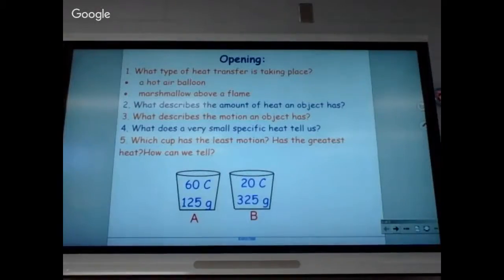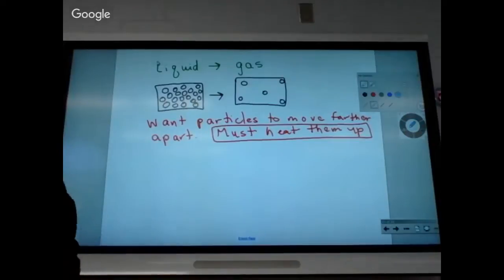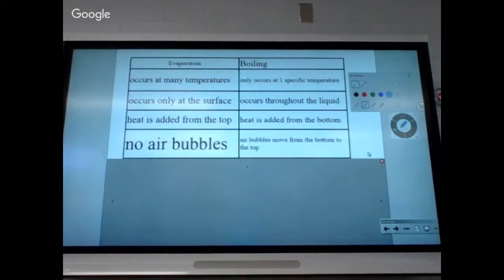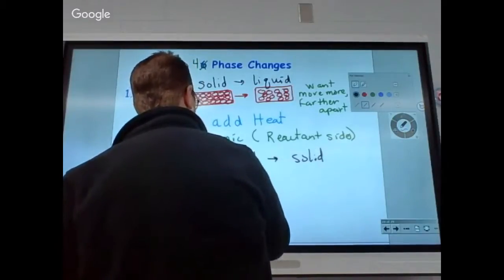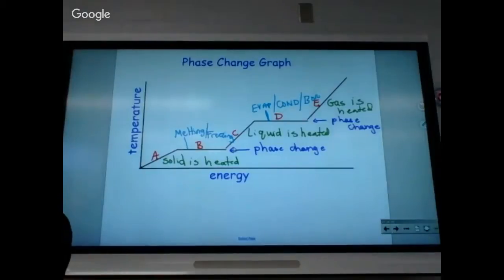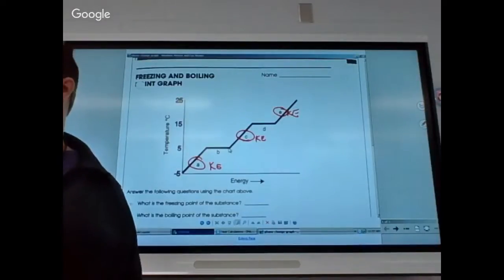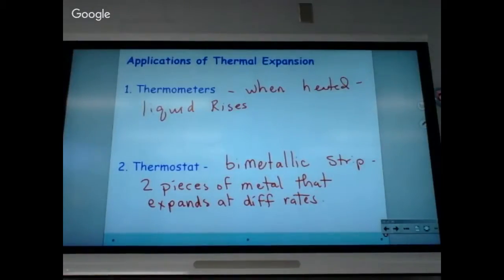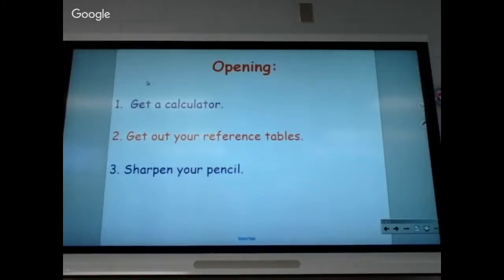October 24 2018 Phy Sci Phase Changes